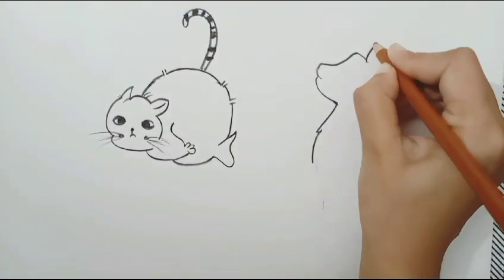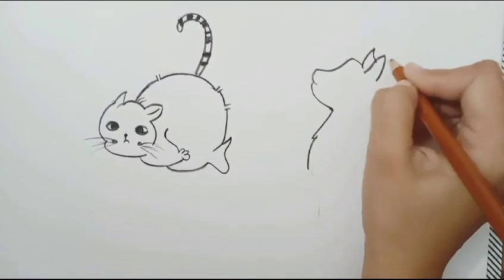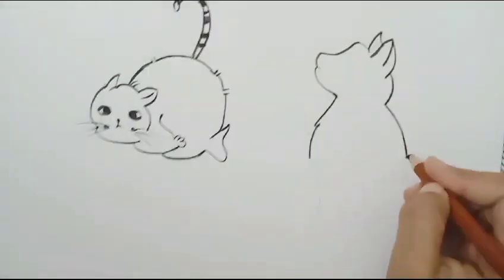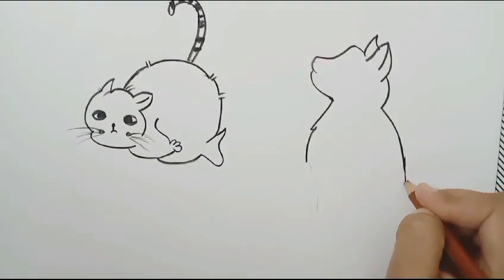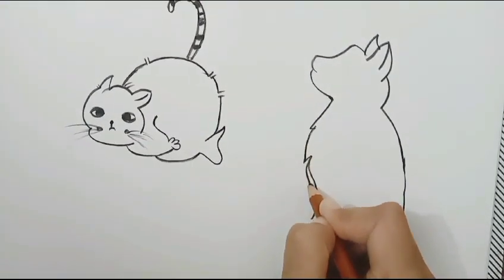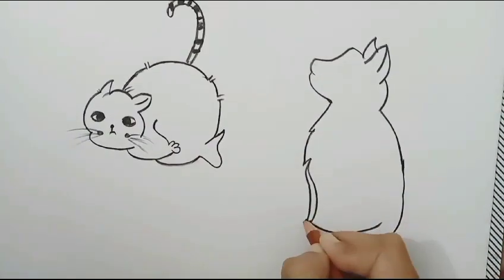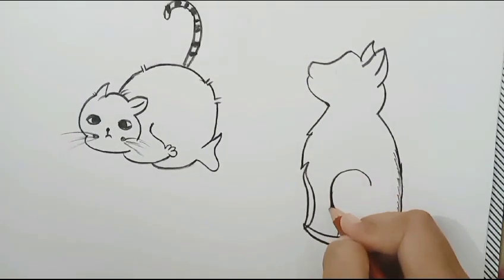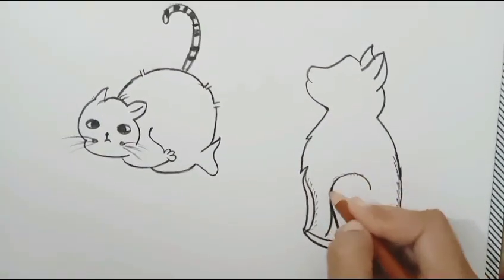Master the Art of Easy Cat Drawing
If you're passionate about creativity, aesthetics, and the fascinating world of artistic expression, you've come to the right place.
This drawing is of a cute cat. The cat is sitting and looking at you with big eyes. It has soft fur all over its body. The cat's tail is long and curved. Its ears are pointy. The background is plain, so you can really see the cat. The artist used simple colors like black, white, and gray. The cat looks calm and happy. You can almost feel how soft it is just by looking.
Uncover a diverse range of art forms, from traditional painting and sculpture to modern digital art and street art. I'm here to take you on a journey through the vibrant tapestry of human creativity. Witness the strokes of a master, the evolution of styles, and the stories behind some of the world's most renowned artworks.